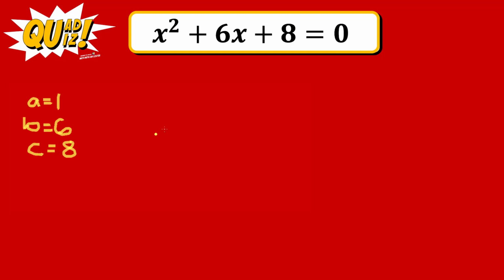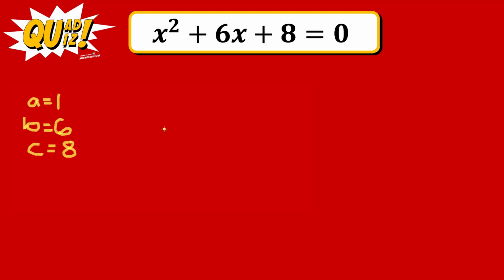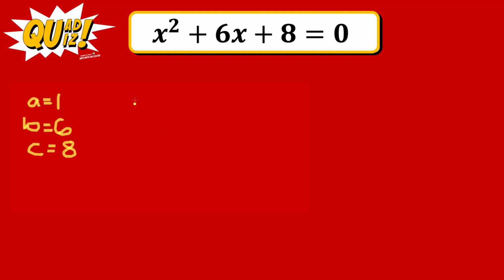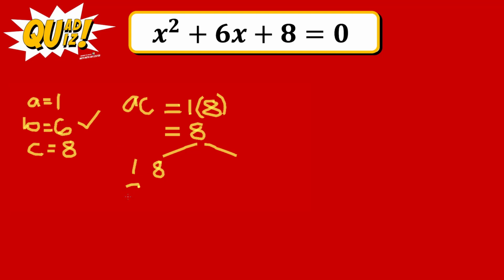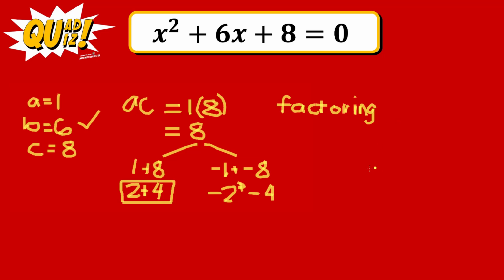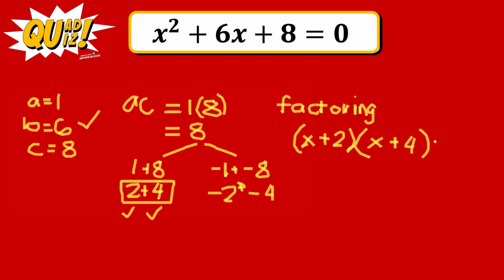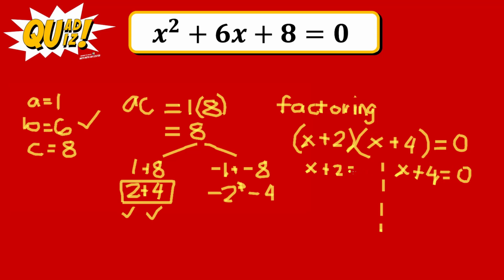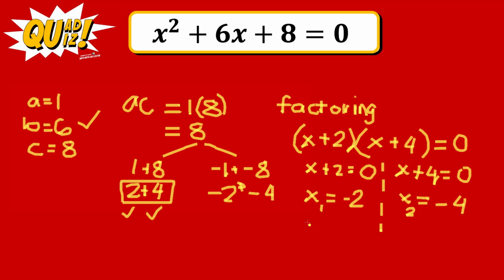QuadQuiz! Category: Solving Roots of Quadratic Equation_7